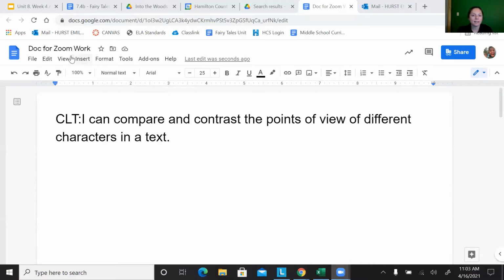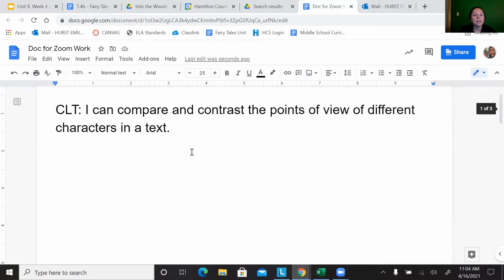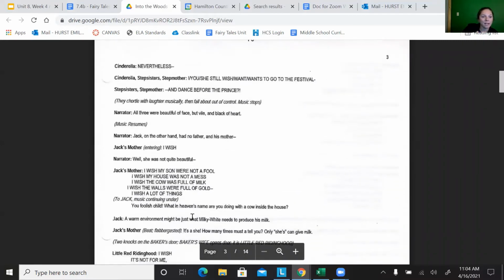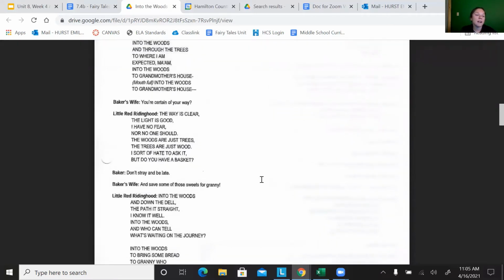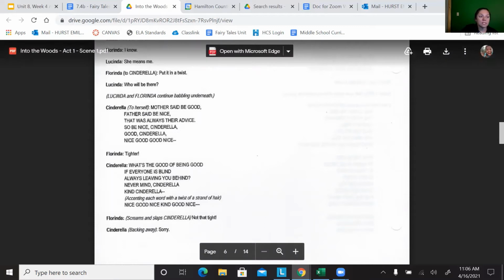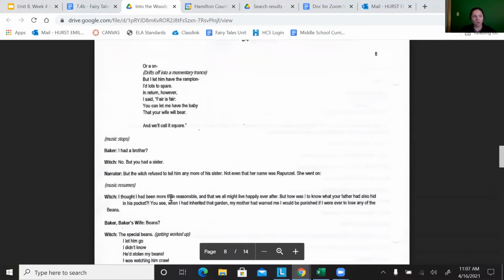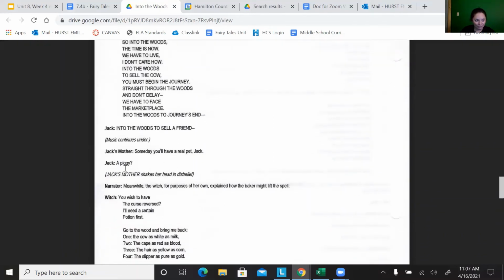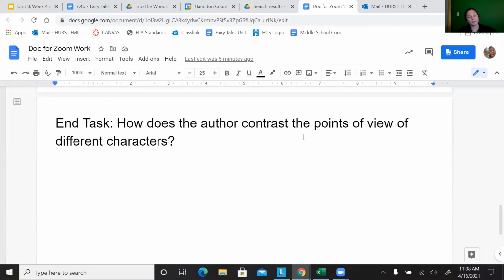7th Grade CDT Unit 8, Week 4, Day 4